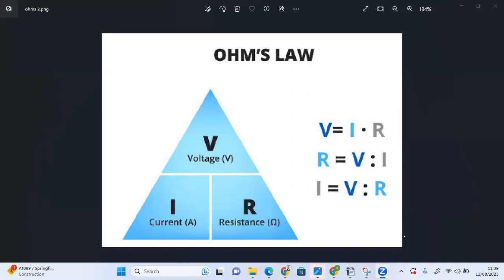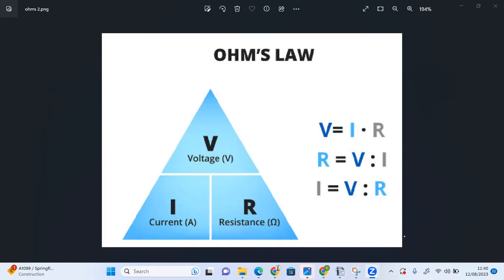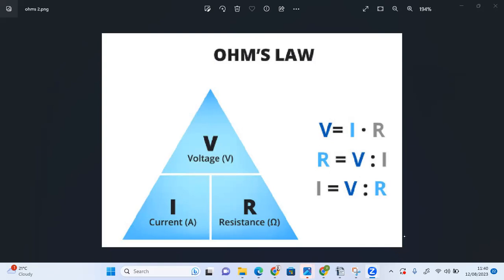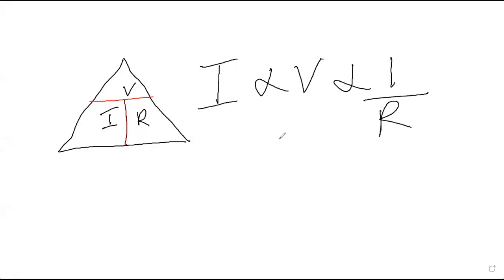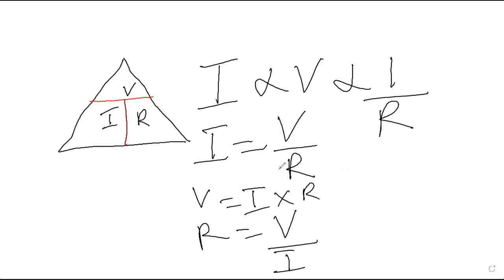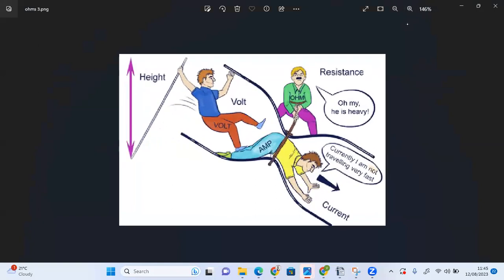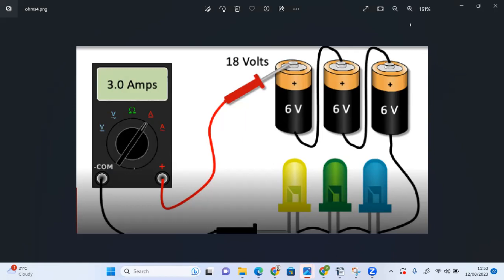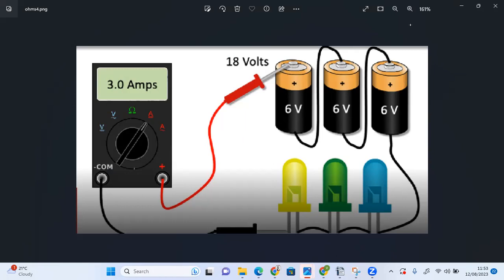How to verify ohms Law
A lay man discription of ohms Law.

For personal zoom online science classes
(maths, physics, chemistry & engineering maths)